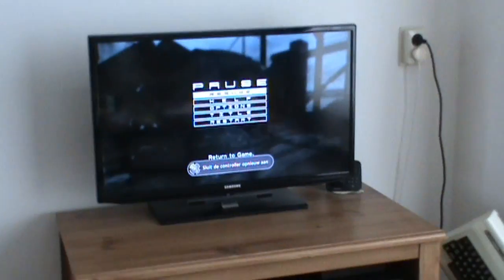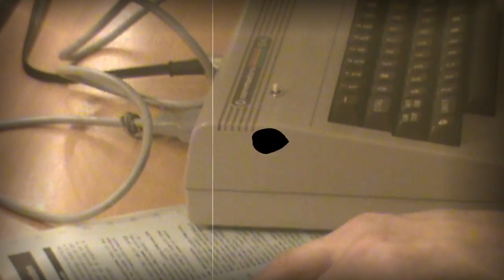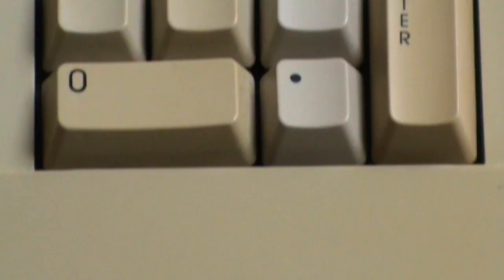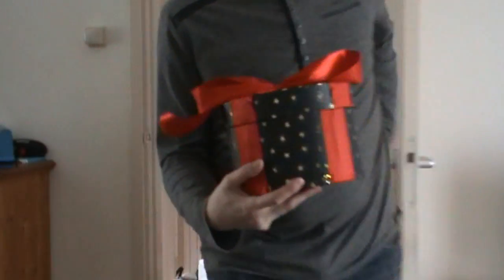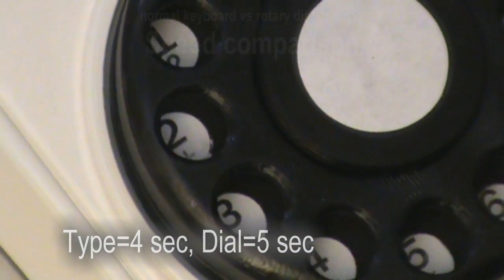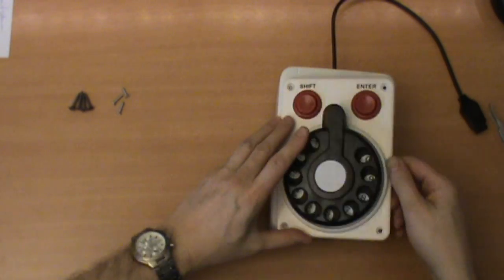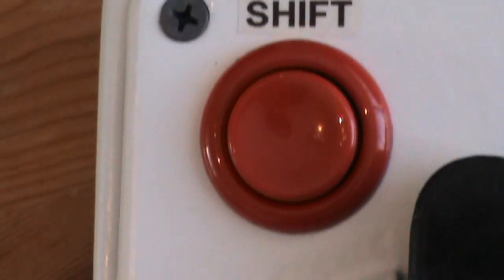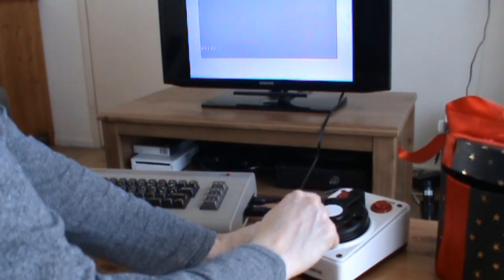The most useless numpad ever!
Numerical keypads were something everyone with a VIC-20 or C64 could use whenever it came to typing in listings from magazines.
Now you could buy an external keypad that connected to the joystickport, for your VIC-20 or C64, all the way back in the 80's. But where's the fun in that. Also... despite difficult to find, they were expensive too (for a 12 year old).

As an homage to the rotary dial I decided to build a rotary dial mechanism, with simple and easily obtainable parts.
And to prove that it works, I decided to build a numpad with it. Completely useless from a practical point of view, but that's the fun. It works with the VIC-20 and C64.
But the real fun part is that it does work and that everybody should be able to build it, because it uses NO electronics (no arduino or no 555, etc. ). With some 3D printed parts, a small geared motor and some micro switches, I've build just that. And I made this video to promote that project.